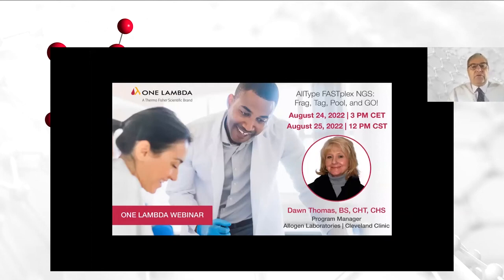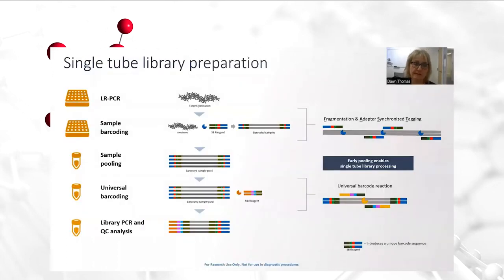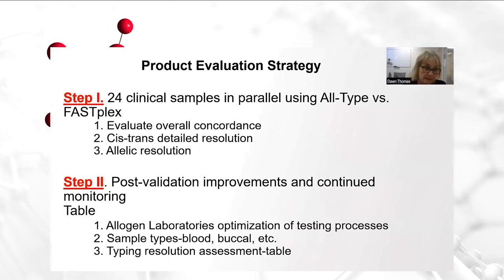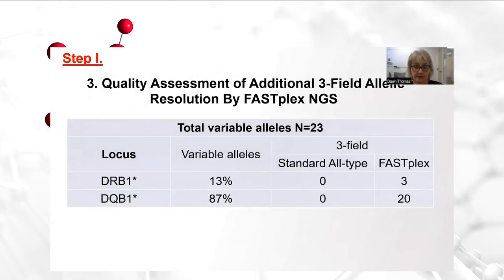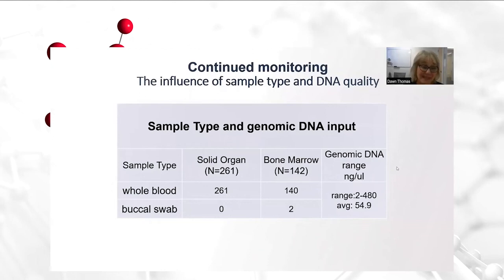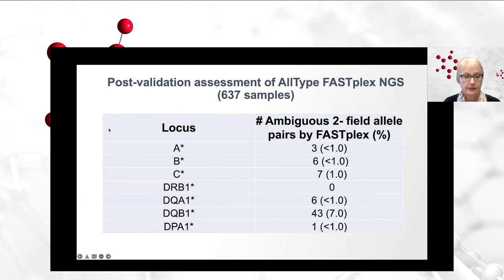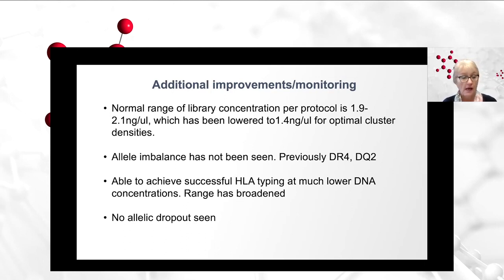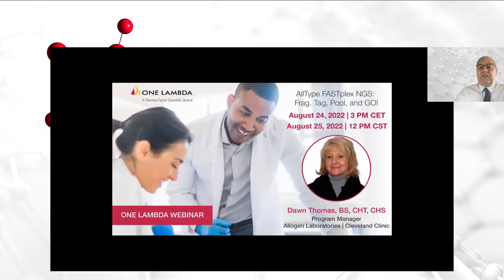AllType FASTplex NGS Frag, Tag, Pool, and GO!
Guest Speaker: Dawn Thomas, BS, CHT, CHS

As Next-Generation Sequencing (NGS) techniques evolve for HLA genotyping, the library preparation assay kits continue to evolve as well. In this presentation, Dawn Thomas discusses why Allogen Laboratories chose to update their current NGS protocol to the new AllType™ FASTplex™ assay kit and shares the validation data and the efficiencies gained in making this switch.

The views and opinions expressed in this presentation are those of the presenters. They do not necessarily reflect the official policy or position of One Lambda, Inc. or any division of Thermo Fisher Scientific.